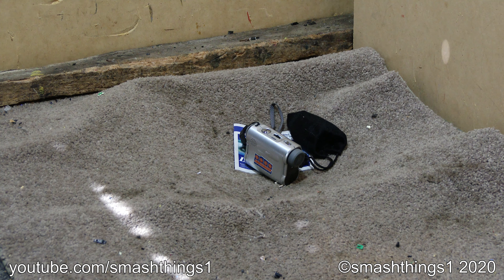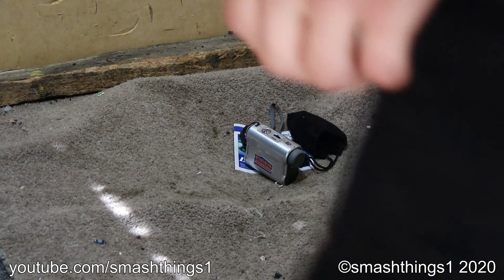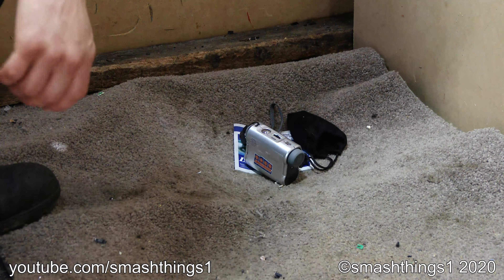Smash Digigr8 China Deluxe Camcorder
Possibly the cheapest camcorder ever created. What is even the point of it? The only logical thing to do is smash it. Of course it didn't save the video of when it got hit.

Model: Digigr8 DV182 camcorder.